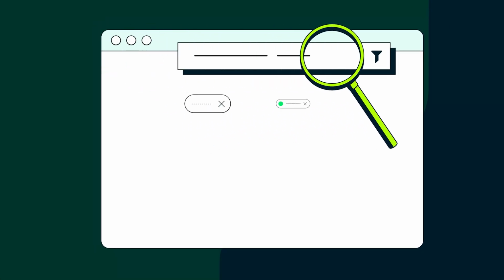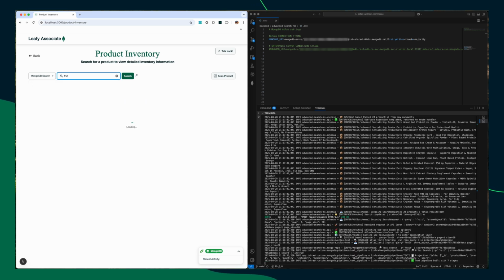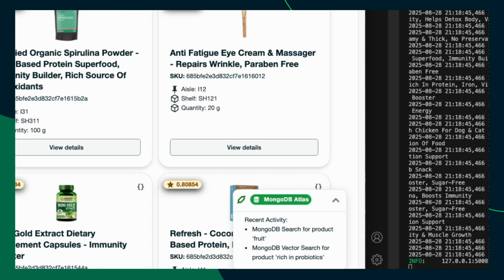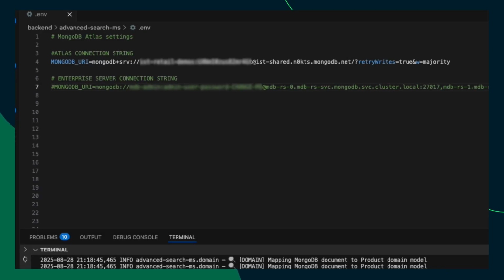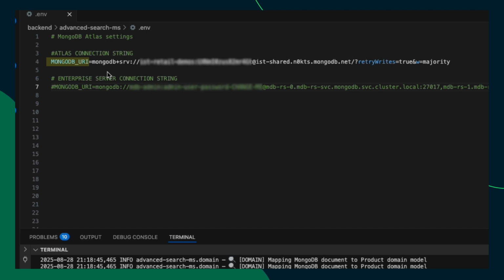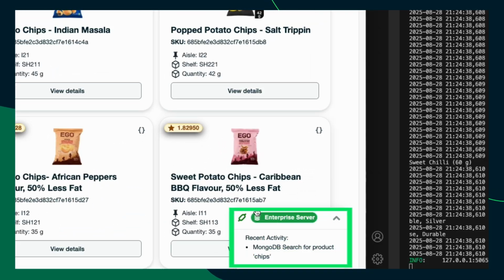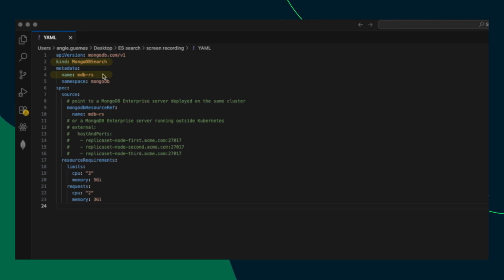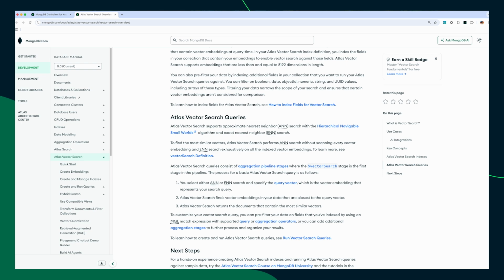Demo: MongoDB Search for On-Premise Databases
MongoDB Enterprise Server now brings the power of MongoDB Search to your on-premises deployments. In this quick demo, see how you can run the same powerful semantic and full-text search workloads on a self-managed server.

Chapters:
00:00 - On-Premises Vector Search
00:09 - Application Demo
01:01 - Switching to Self-Managed Infrastructure
01:24 - Battle-Tested Search Features
01:48 - Getting Started: Public Preview
02:56 - AI-Powered Industry Use Cases
03:47 - The Unified Platform Advantage